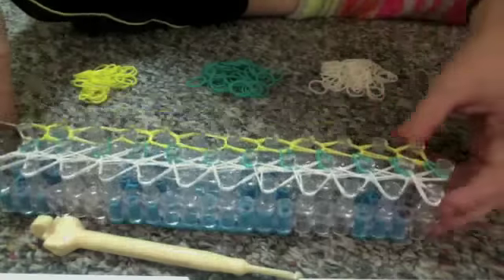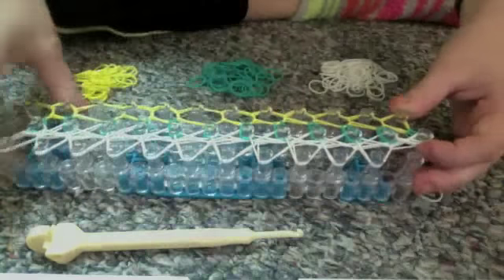Ocean Wave Rainbow Loom Tutorial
**Intermediate Level**
Learn how to make our new, original bracelet, the Three Musketeer!